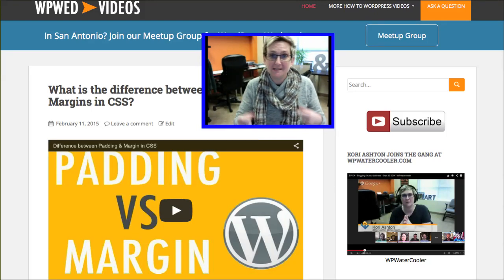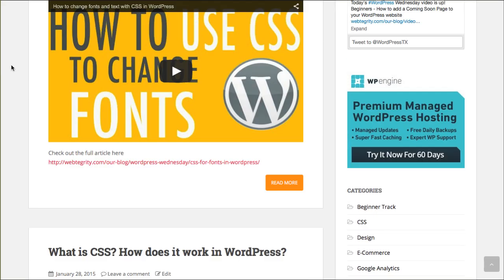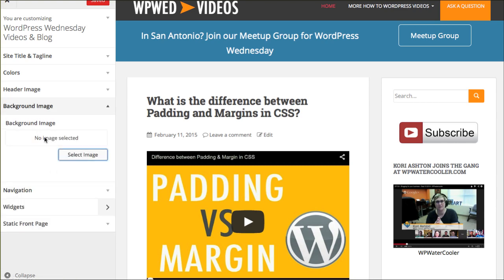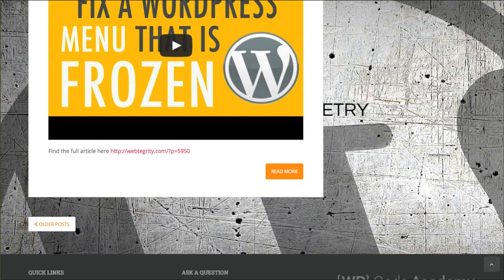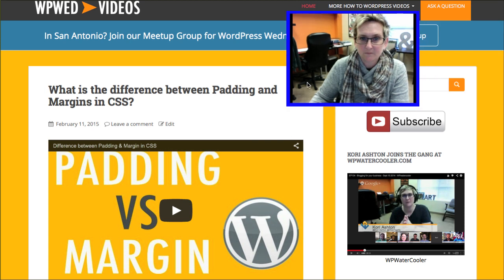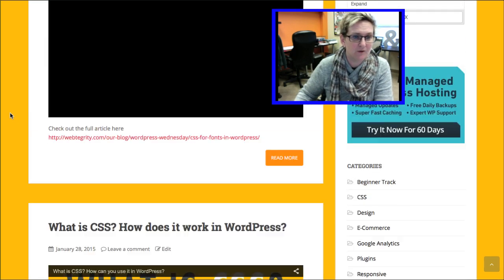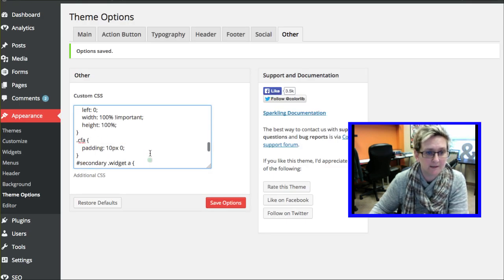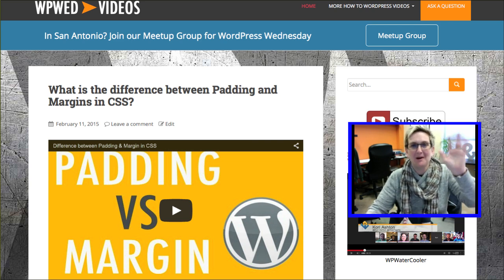Change the Background Image or Color in WordPress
Did the author of your WordPress theme not allow you to easily change your background image or color? There's a way to do it using CSS. Here's a great video to walk you through it.

Tweet Questions to @KoriAshton